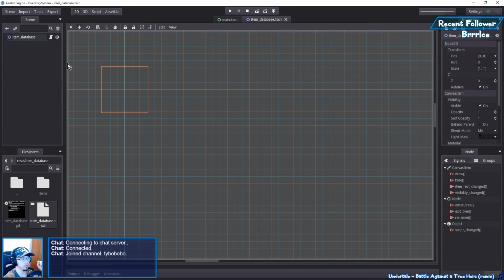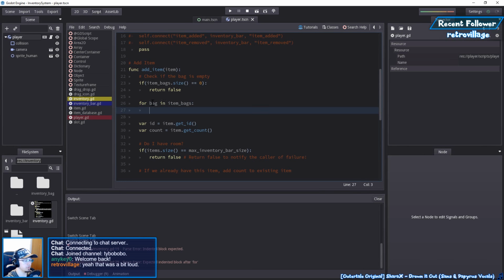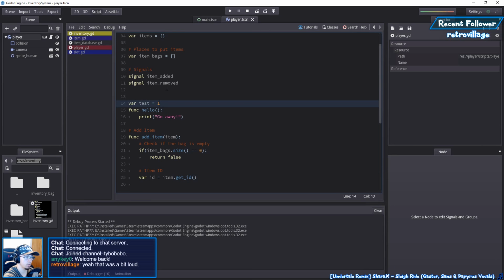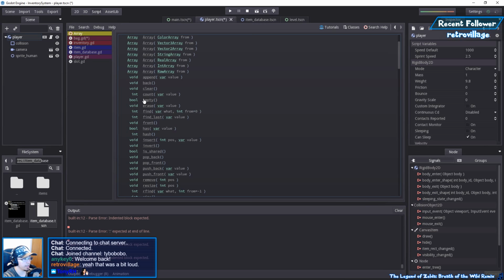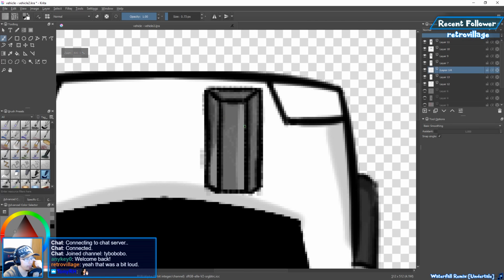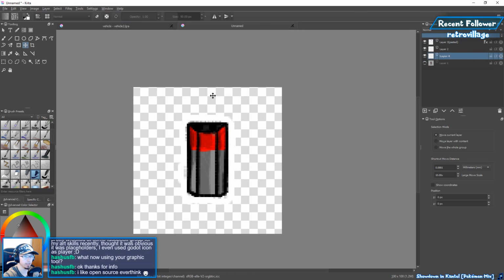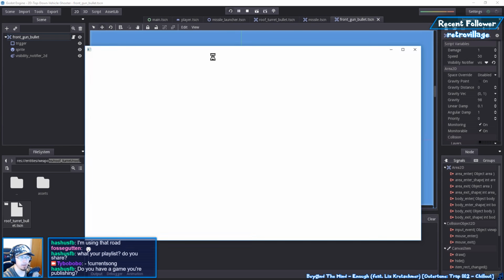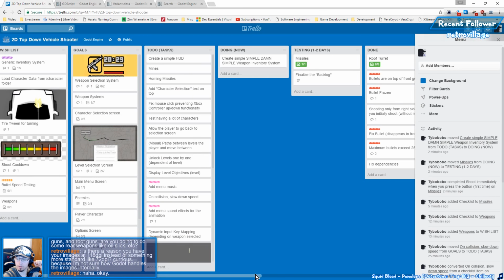Twitch.tv Livestream ► 2D Top-Down Vehicle Shooter (7) ► Godot Engine ► /dev/null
Followers will be able to influence my work :)